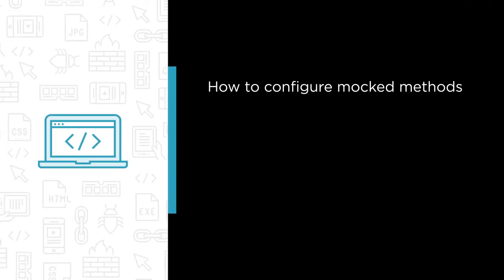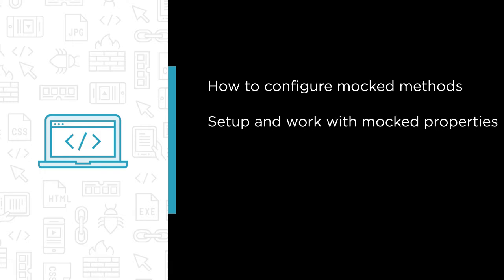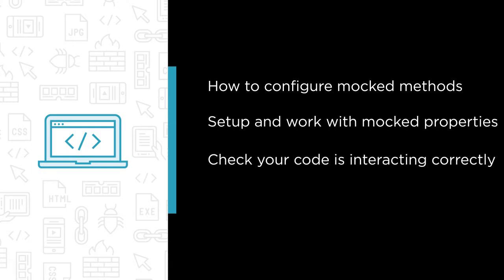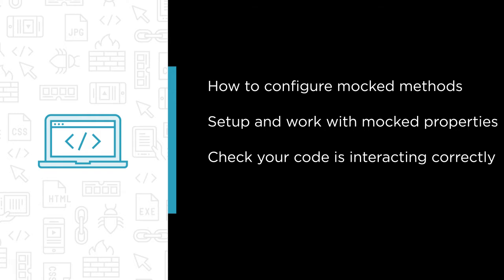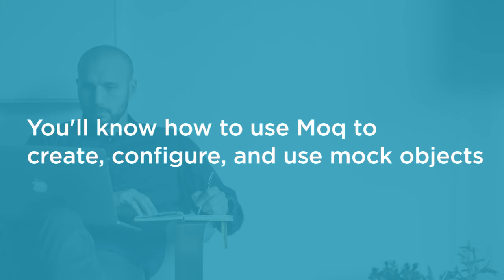Unit Test Skills: Mocking with Moq and xUnit Course Preview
Join Pluralsight author Jason Roberts as he walks you through a preview of his "Mocking with Moq and xUnit" course found only on Pluralsight.com. Build your technology skills with Jason’s help by learning how to configure mocked methods and properties to return specific values, how to perform behavior/interaction testing to check your classes are interacting correctly with their dependencies, and much more. Visit Pluralsight.com to start learning Unit Testing skills with Moq and xUnit today!